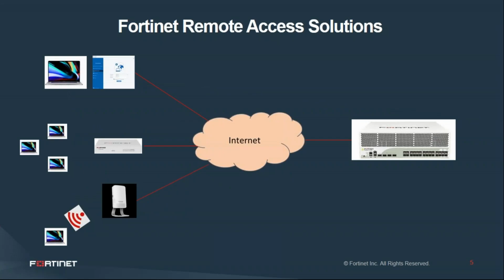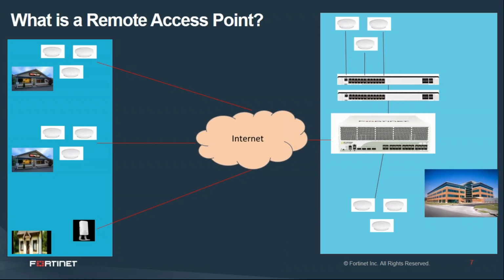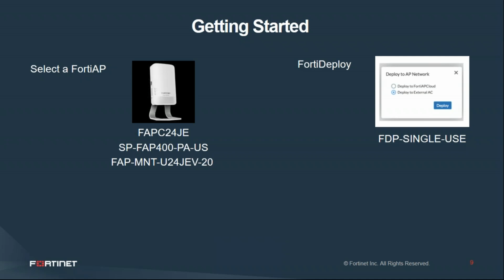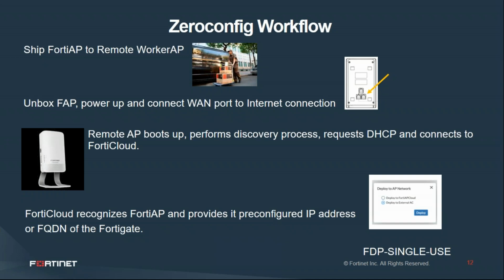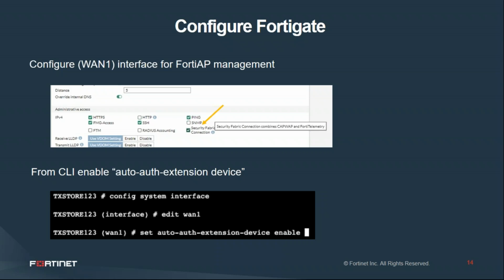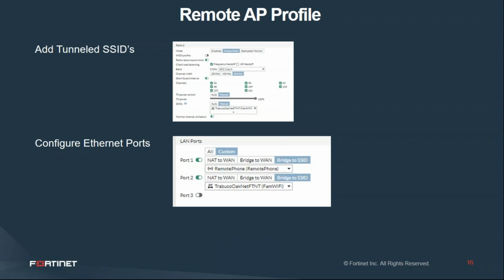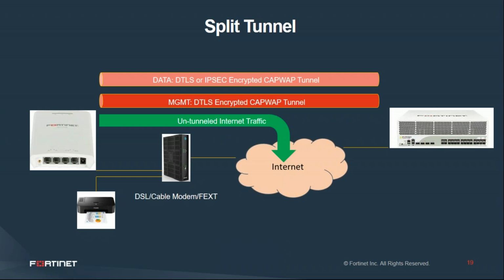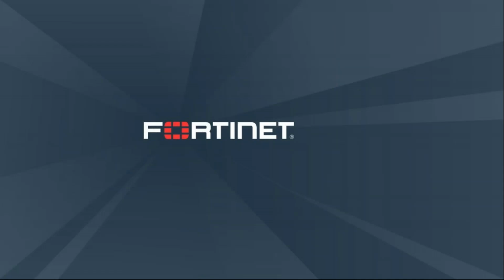Remote FortiAP for the Remote Workforce